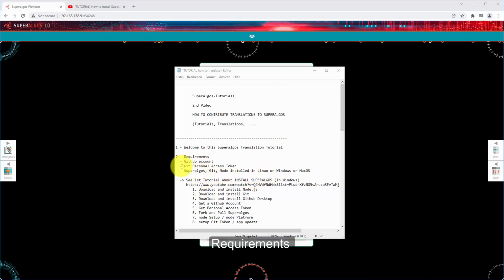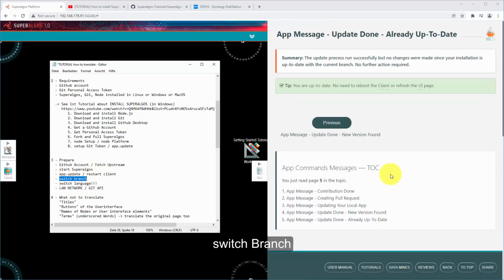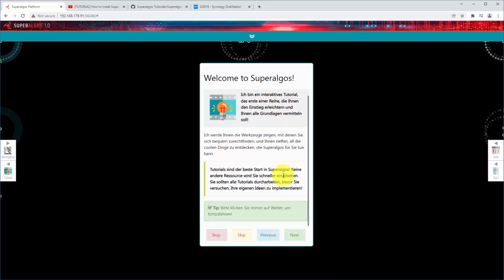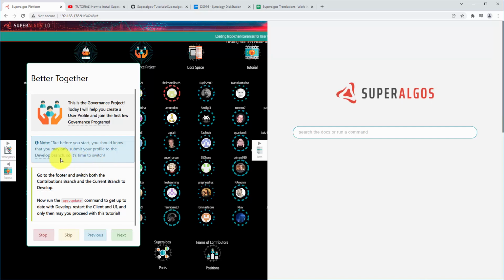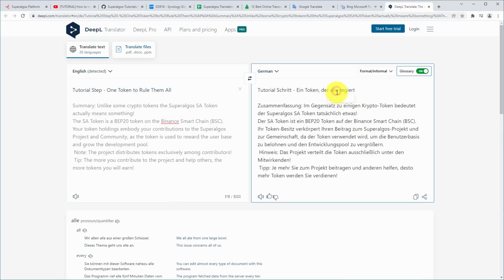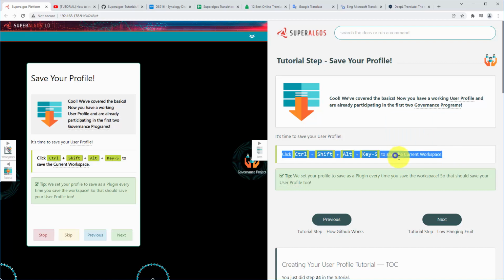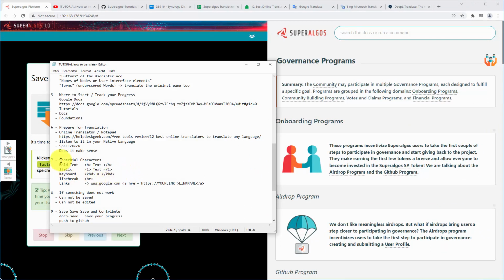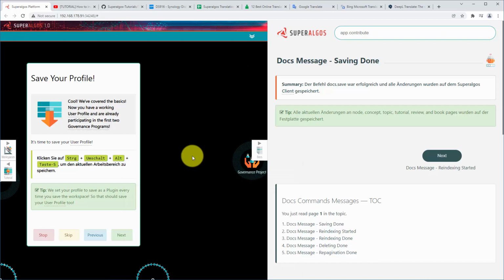[TUTORIAL] How to contribute Translations in Superalgos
A Tutorial Video on how to contribute to Superalgos by translating the Tutorials or Documentation.

You can find the link to the Google Spreadsheet is in the Telegram and Discord Group

 Superalgos-Tutorials
 2nd Video
 HOW TO CONTRIBUTE TRANSLATIONS TO SUPERALGOS
(Tutorials, Translations, .

1 - Welcome to this Superalgos Translation Tutorial

2 - Requirements
  - Github account
  - Git Personal Access Token
  - Superalgos, Git, Node installed in Linux or Windows or MacOS

 1. Download and install Node.js
 2. Download and install Git
 3. Download and install Github Desktop
 4. Get a Github Account
 5. Get Personal Access Token
 6. Fork and Pull Superalgos
 7. node Setup / node Platform
 8. setup Git Token / app.update

3 - Prepare
  - Github Account / Fetch Upstream
  - start Superalgos
  - app.update / restart client
  - switch branch
  - switch language!!!
  - LAN NETWORK / GIT API

4 - What not to translate
    "Titles"
    "Buttons" of the User-interface
    "Names of Nodes or User interface elements"
    "Terms" (underscored Words) - translate the original page too

5 - Where to Start / Track your Progress
    Google Docs (see Telegram or Discord Group link on the top)
  - Tutorials
  - Docs
  - Foundations

6 - Prepare for Translation
  - Online Translator / Notepad
  - listen to it in your Native Language
  - Spellcheck
  - Does it make sense

7 - Sprechial Characters
    Bold Text
    italic
    Keyboard
    linebreak

8 - If something does not work
  - Can not be saved
  - Can not be edited

9 - Save Save Save and Contribute
    docs.save save your progress
    app.contribute TEAM - YOUR LANGUAGE - PART of: "THE CHAPTER YOU ARE TRANSLATING"
    app.contribute Education - Translation GERMAN of: "Chapter XI - Setting Up a New Chart"

10 - If things go "weird"
- app.update
- docs.reindex